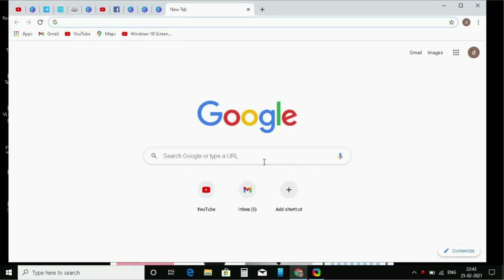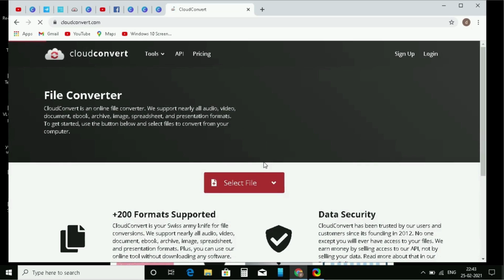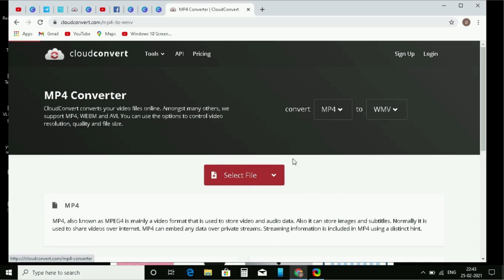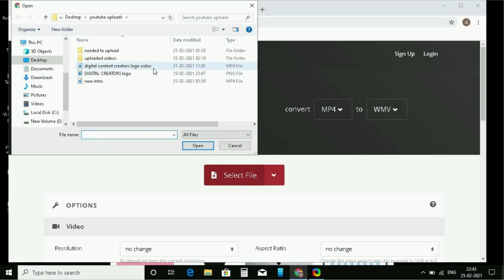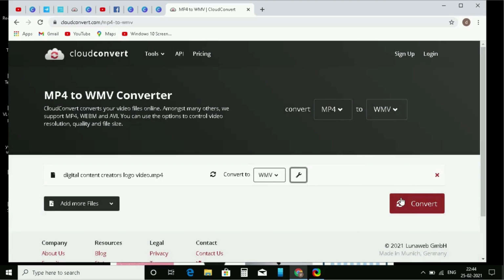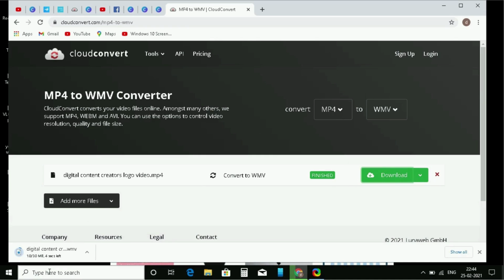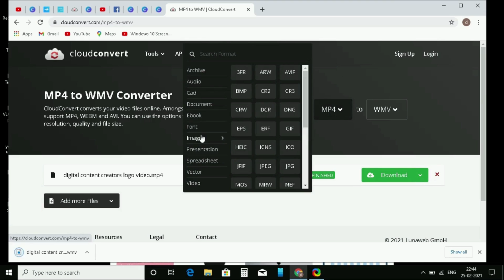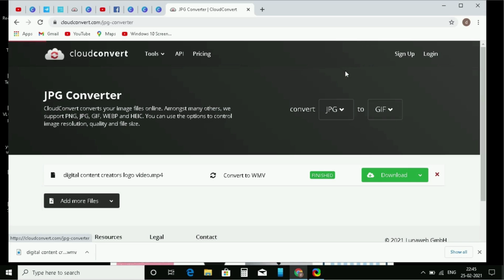how to convert any files to any format online ABSOLUTLEY FREE!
Hi its me your invisible friend welcome to the world of digital contents creators, in this video you can learn how to convert video to audio, how to convert document to any format and images also for free without any software!

thankyou guys for watching
i need your support so please

yours bestfriend : digital content creator.